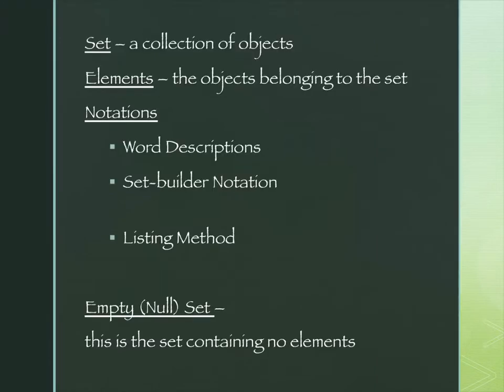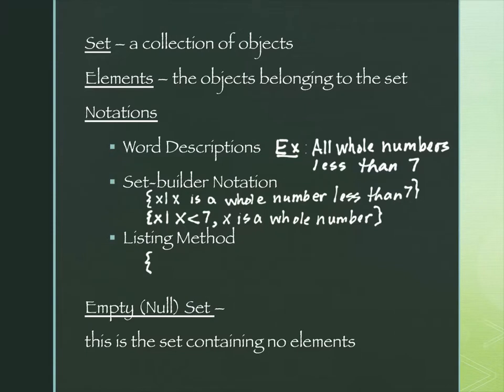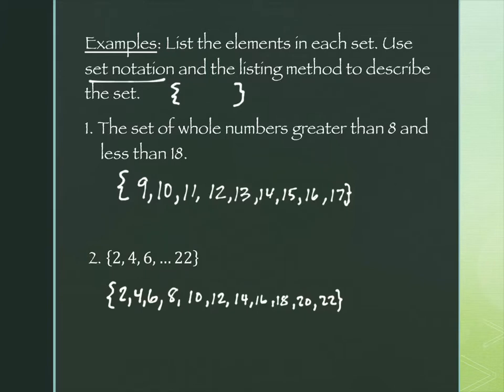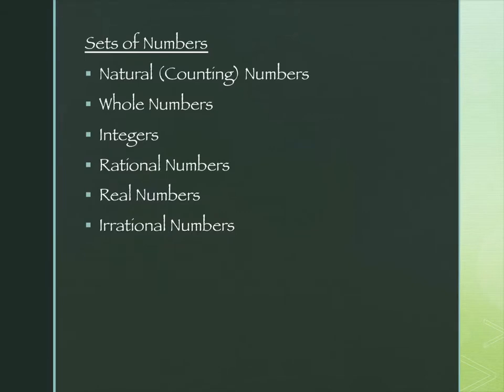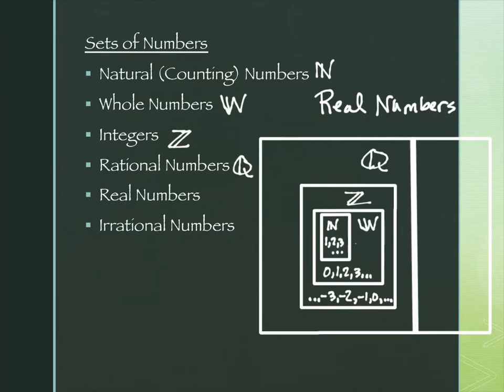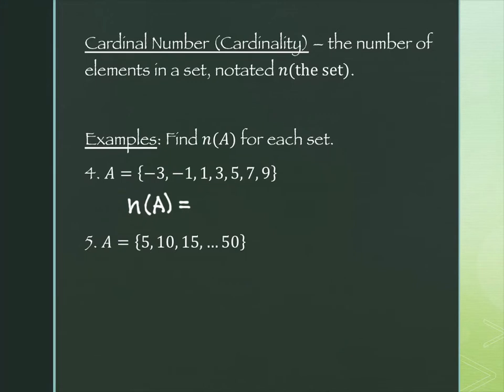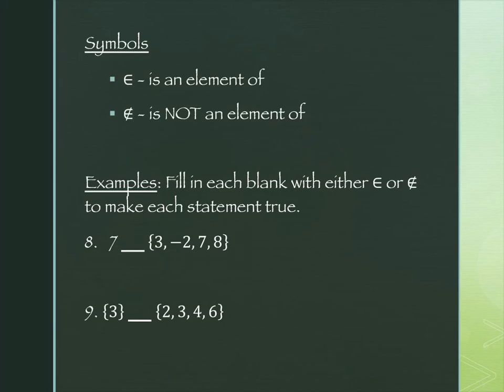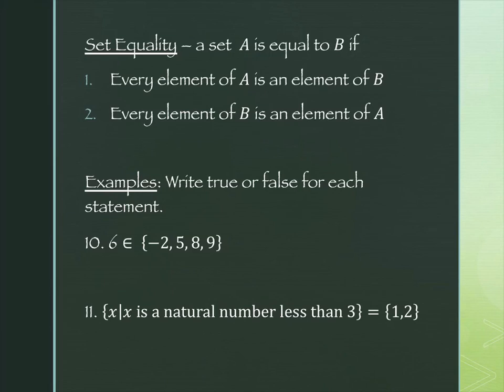2.1 Symbols and Terminology